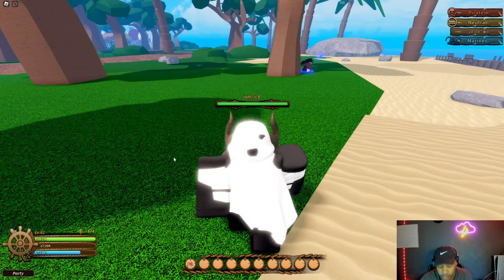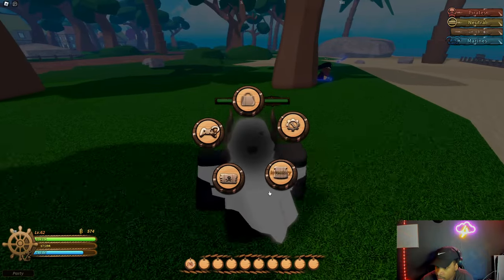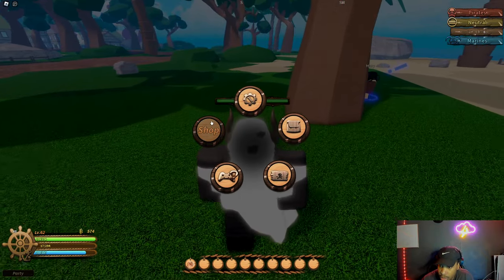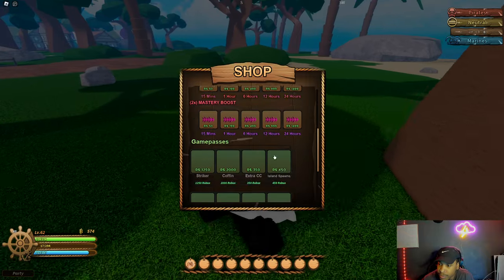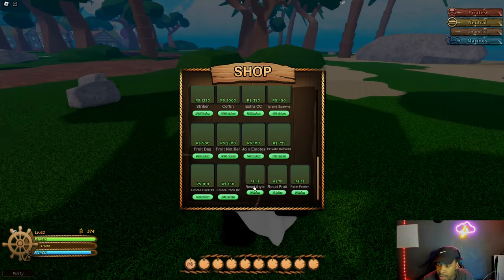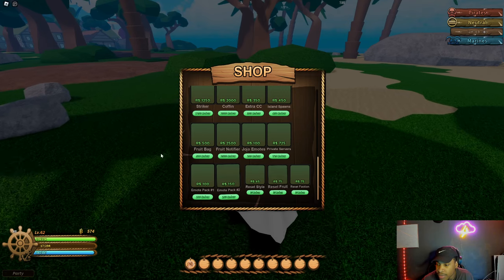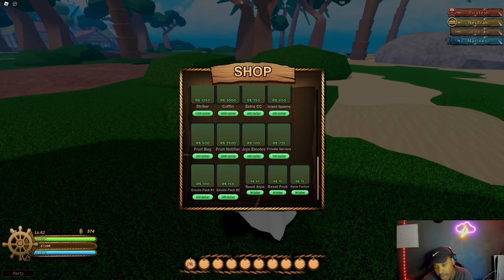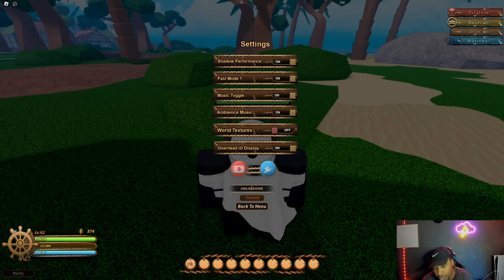how to remove your devil fruit in Legacy Piece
comment something